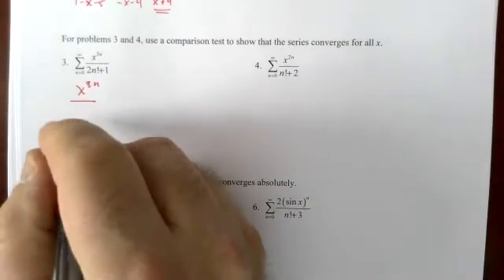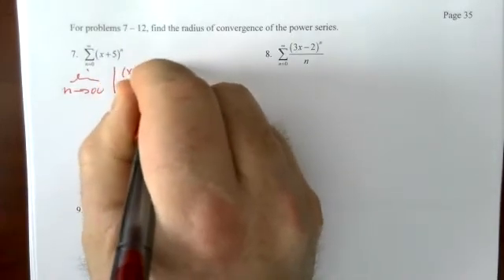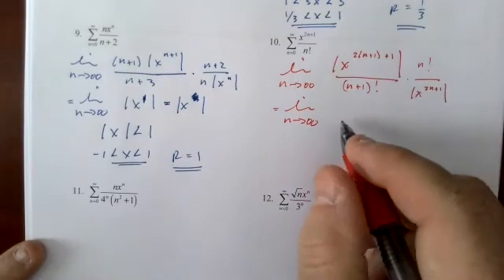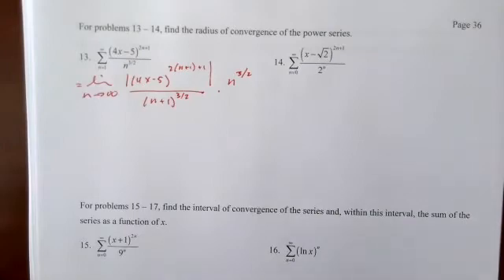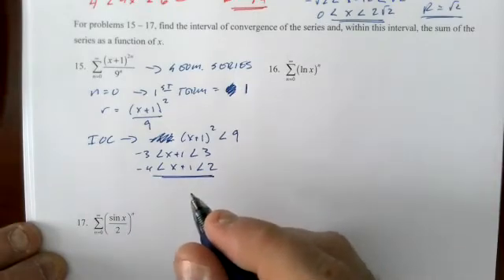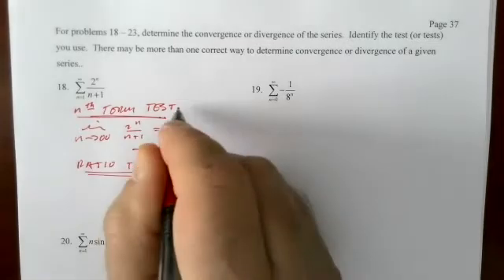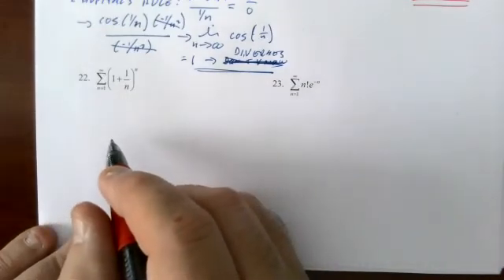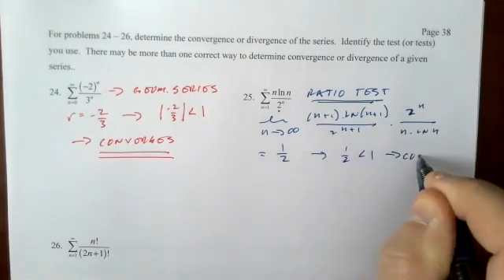AP BC Calc 10 4 Radius of Convergence Worked Out Problems Revamp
AP BC Calculus 10.4 worked out radius of convergence problems